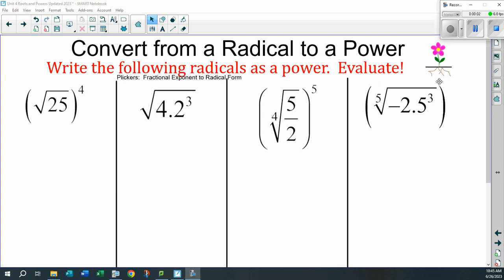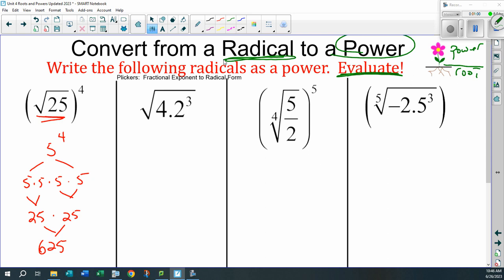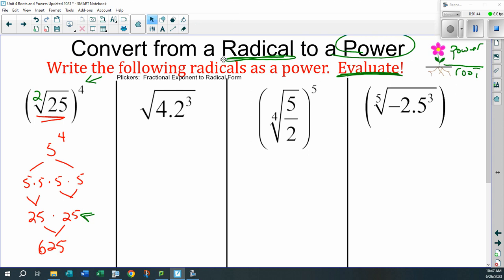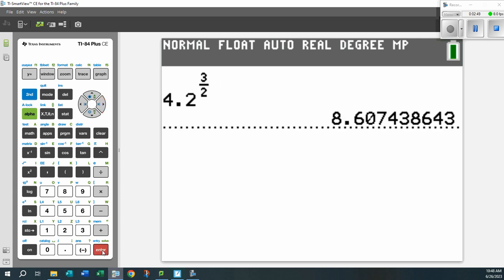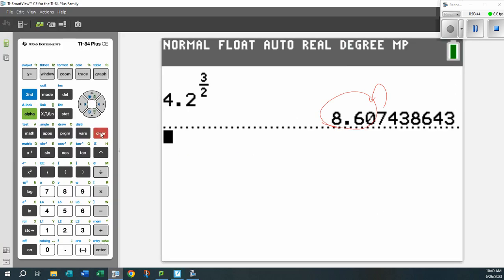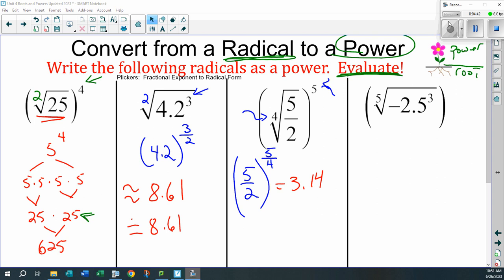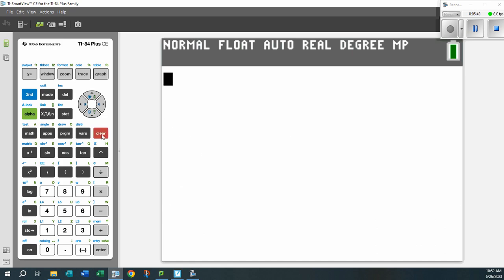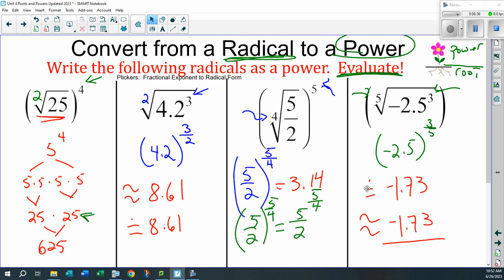4 4 5 Radicals to Exponent Form and Evaluating Using Your Calculator